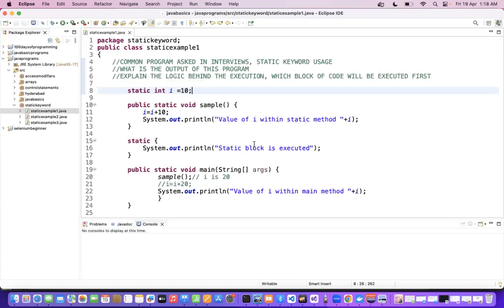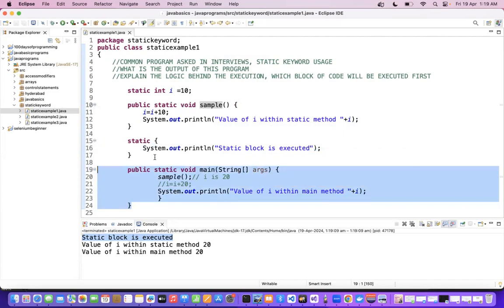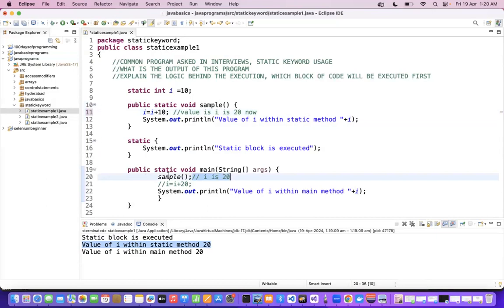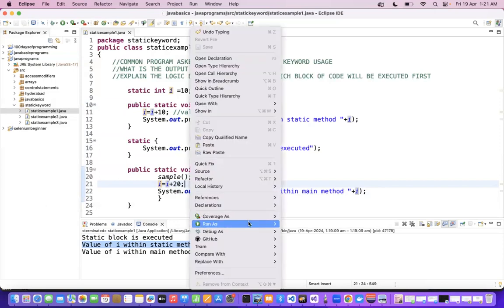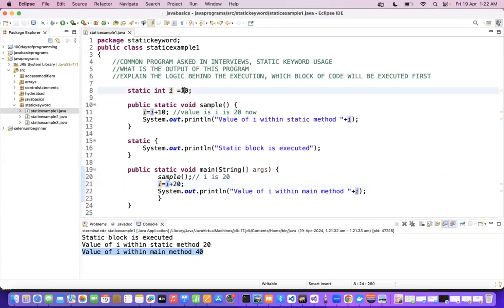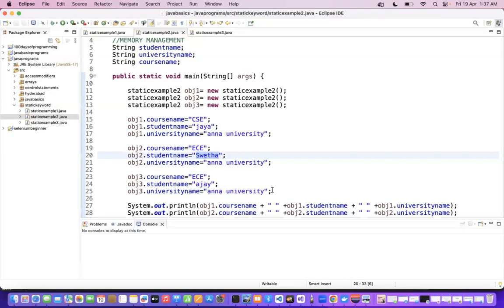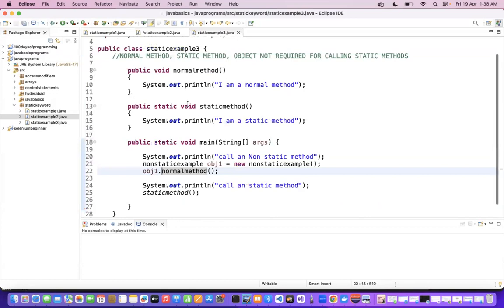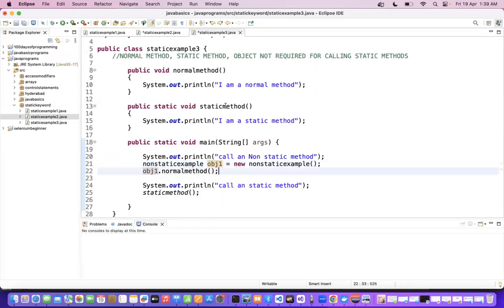Important Java Interview Program | static keyword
Hi friends, In this video I have explained about the most commonly asked java programming concept for freshers and experienced candidates about static keyword usage. Explaining the output of sample programs etc..